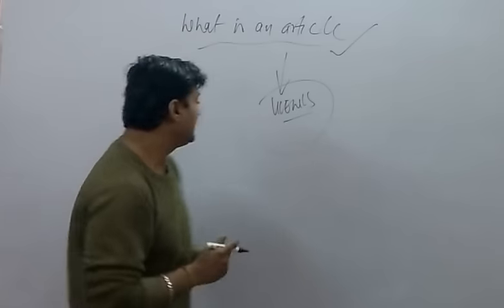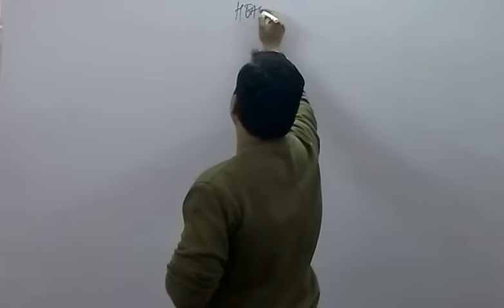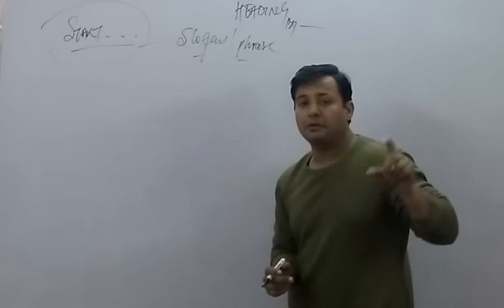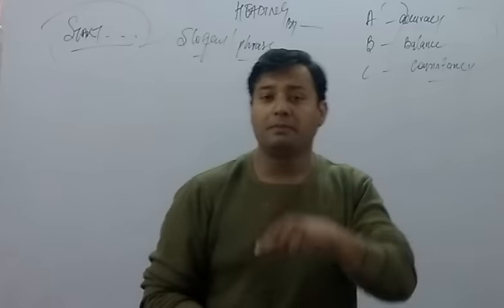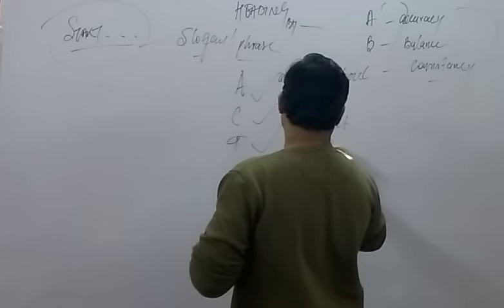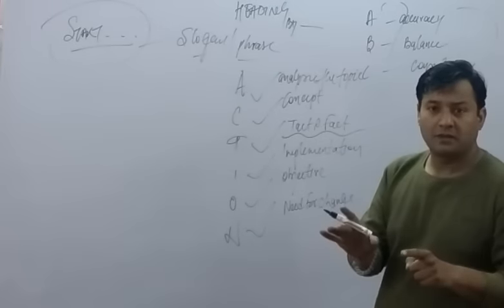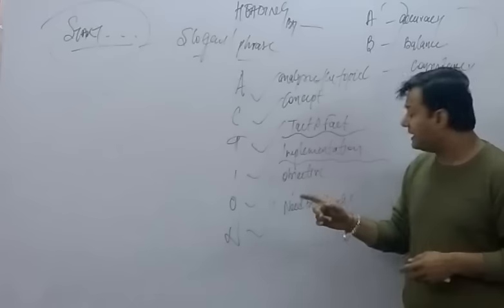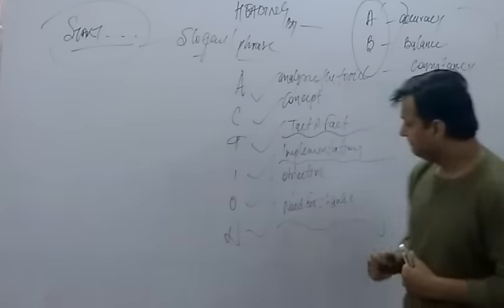ARTICLE WRITING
ARTICLE WRITING FOR CLASS XI
ARTICLE WRITING FOR CLASS XII
FORMAT OF ARTICLE WRITING
HOW TO WRITE ARTICLE
Search by RAHUL SHARMA
Classes at CLASSIC TUTORIALS
K 68 FIRST FLOOR WEST PATEL NAGAR NEW DELHI